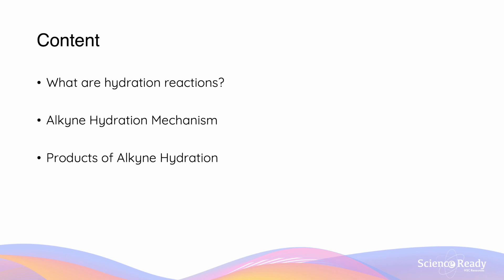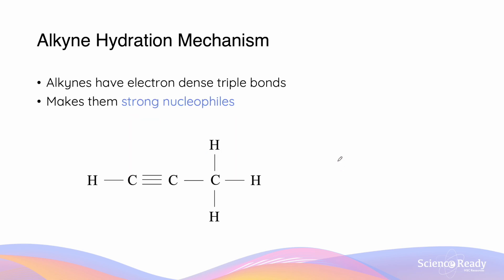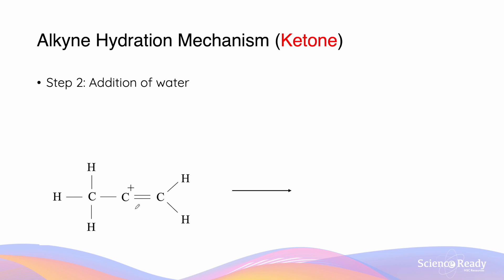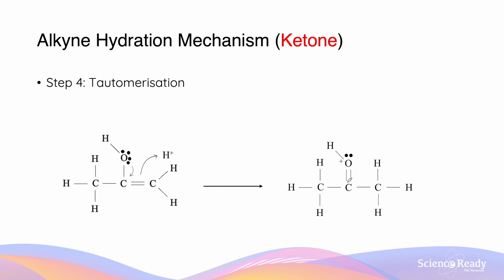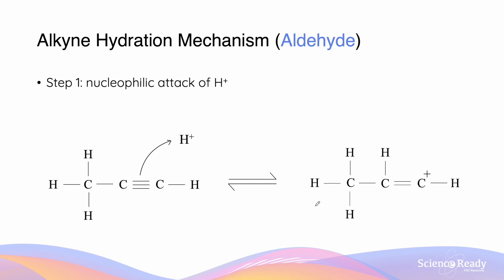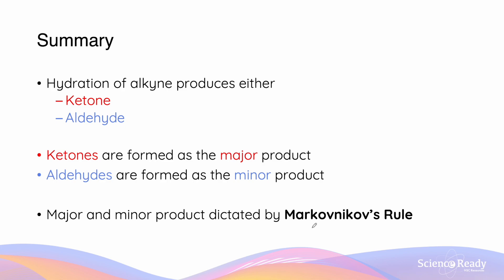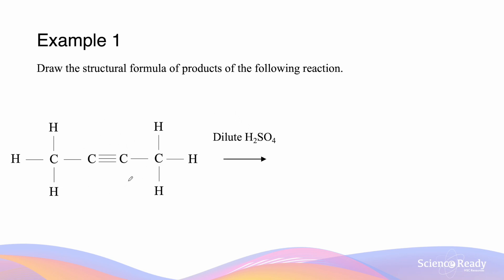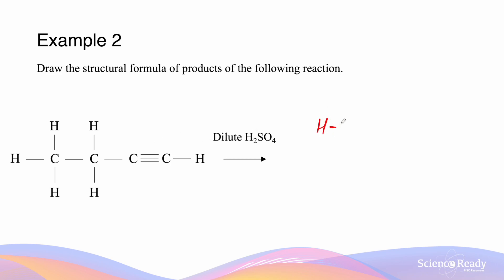Alkyne Hydration (Mechanism of Reaction) // HSC Chemistry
⌚Timestamp
00:00 Introduction
01:13 Alkyne Hydration Mechanism (Ketonne & Aldehyde)
03:43 Summary and example questions

📚Syllabus
• investigate, write equations and construct models to represent the reactions of unsaturated hydrocarbons when added to a range of chemicals